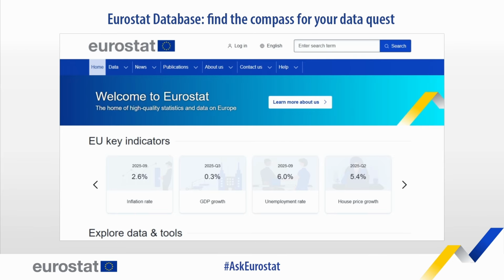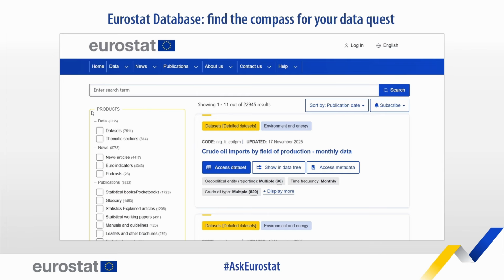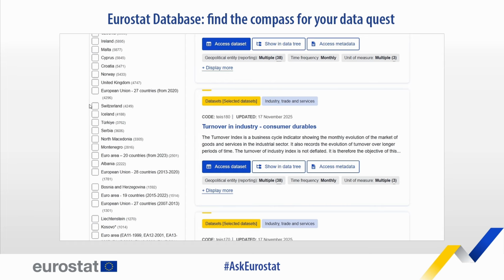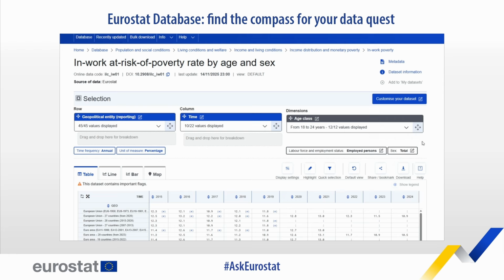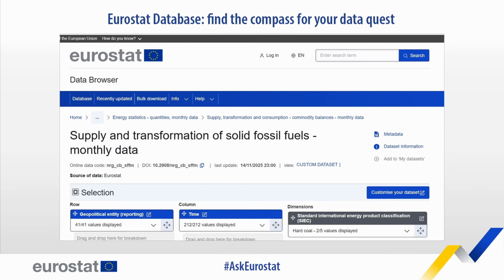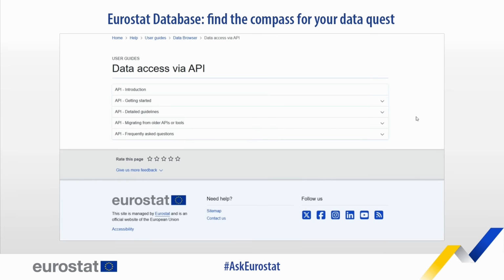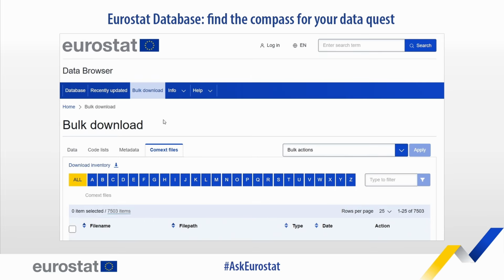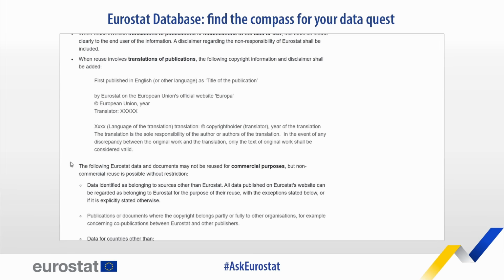Webinar | Eurostat database: find the compass for your data quest 🧭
Lost on the Eurostat website?

Whether you’re just starting out or already an experienced data explorer, embark on a journey to navigate Eurostat’s data resources with confidence.

Learn how to refine your data quest using smart search strategies and filtering tools. Discover how to customise tables with the Data Browser: download, bookmark, and access metadata effortlessly. Further master your search and leverage your data with the API, citation support, and user guides.